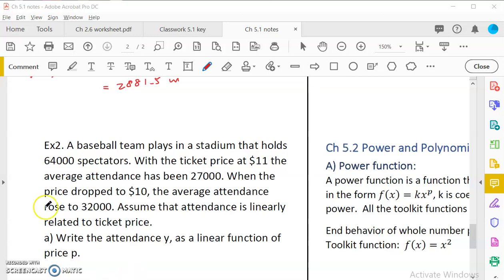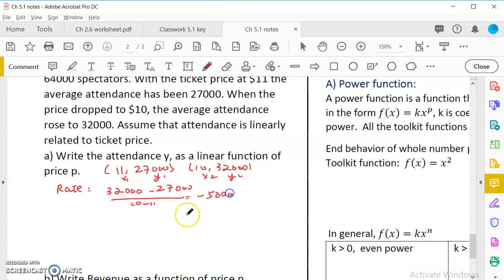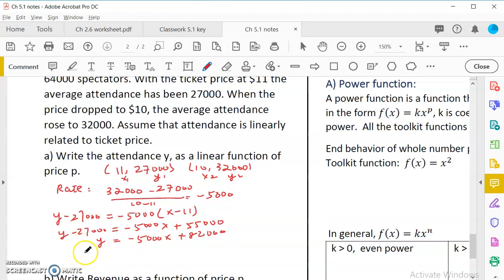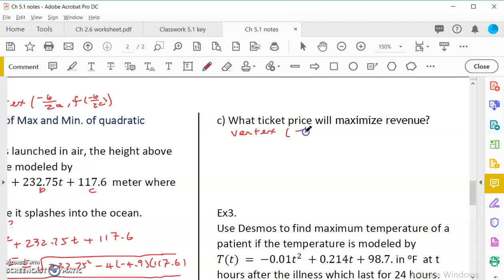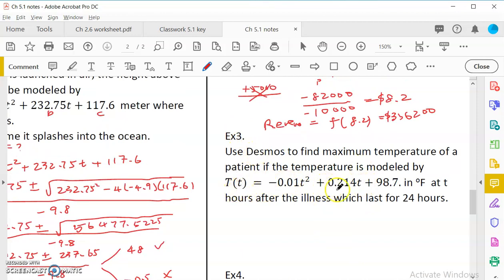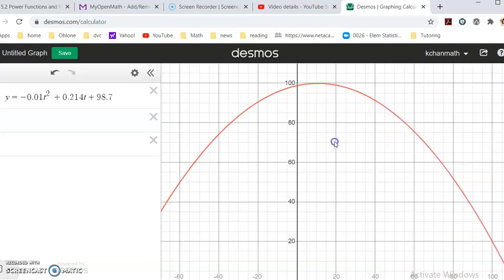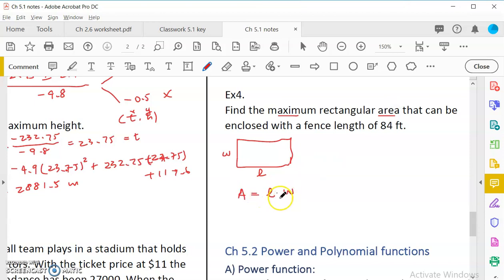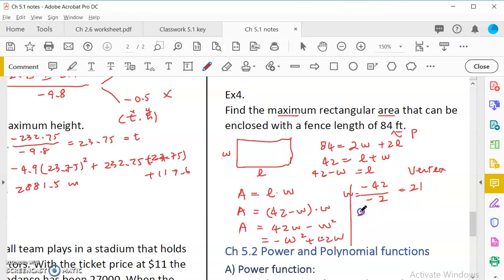OpenStax Ch 5.1 Quadratic function # 4